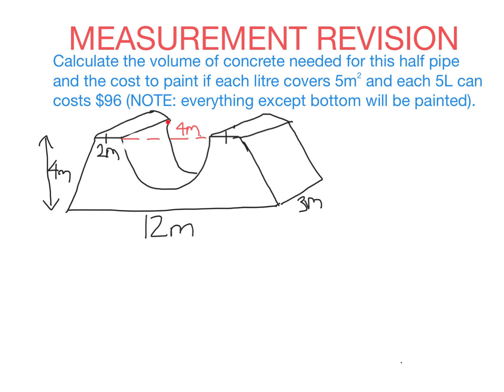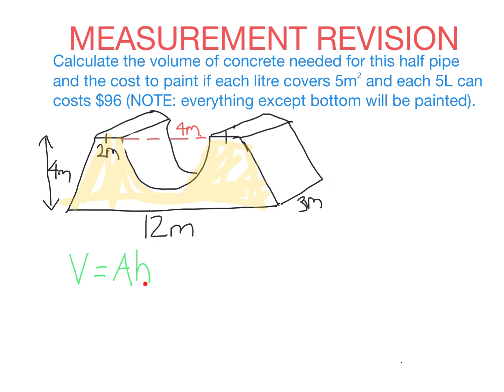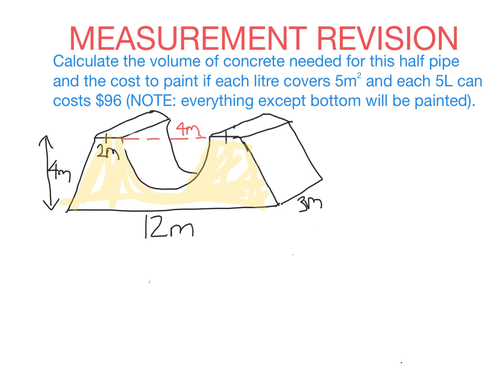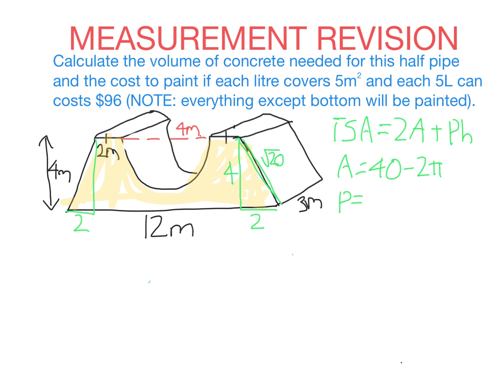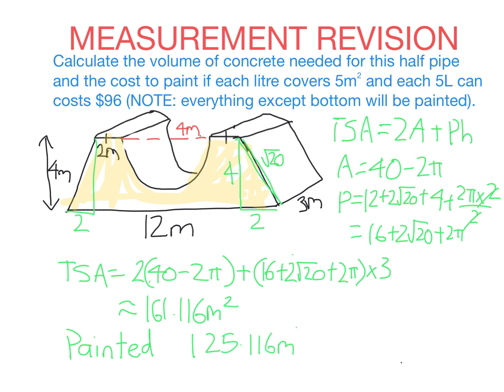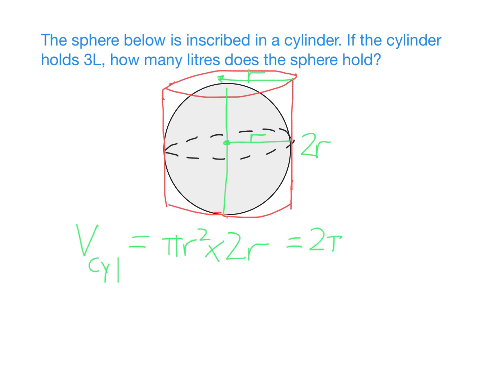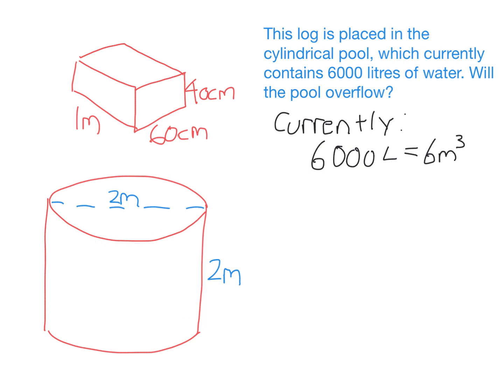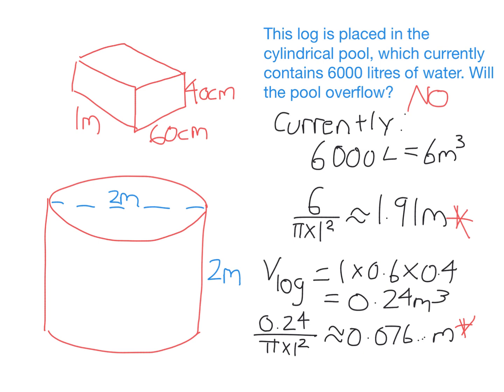Measurement Revision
00:00 Slide 1
06:41 Slide 2
08:25 Slide 3